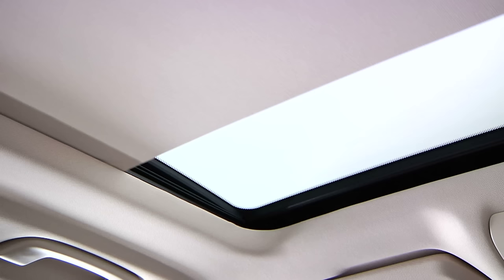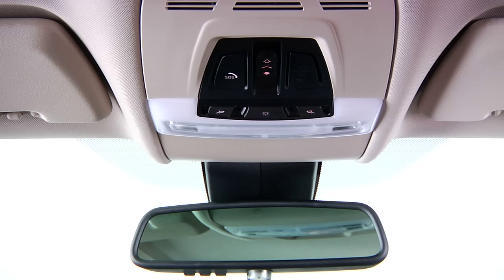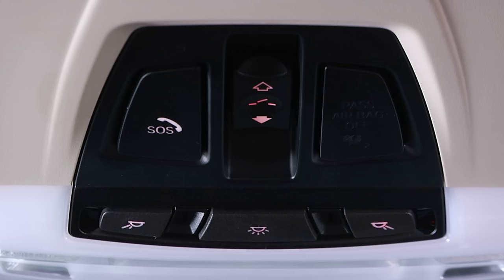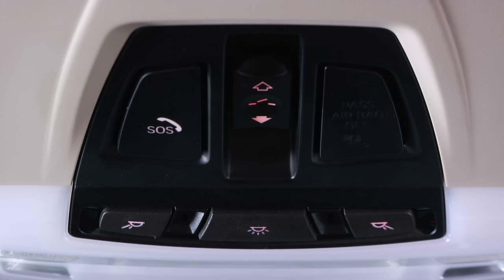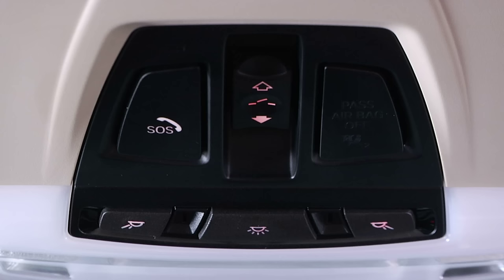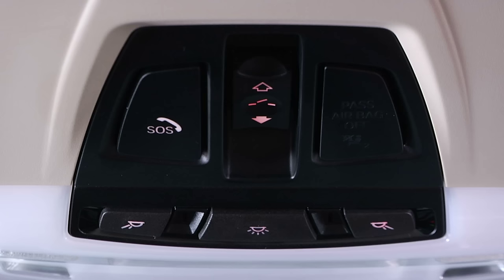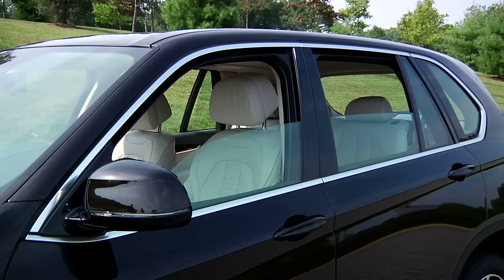Panoramic Moonroof Controls | BMW How-To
In this video, learn how to operate the panoramic moonroof.

Call our BMW Genius Hotline at 1.844.4GENIUS (443-6487)
Available Monday through Thursday 9:00am-9:00pm (EST),
Friday 9:00am-6:00pm (EST), and Saturday 10:00am-7:00pm (EST)
For portable assistance available anytime, anywhere download the BMW Genius App